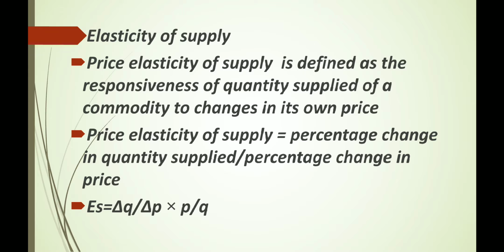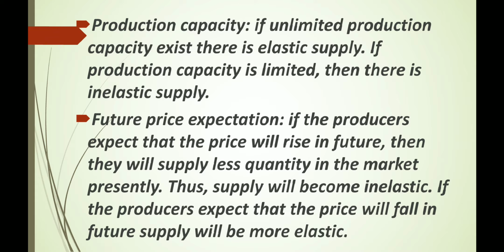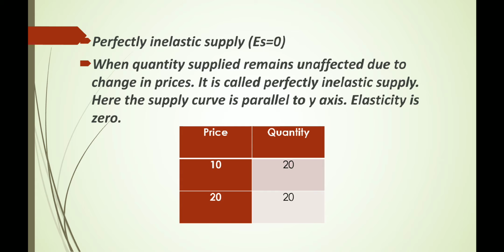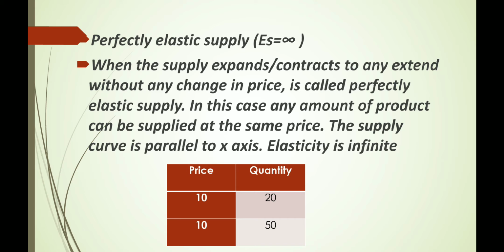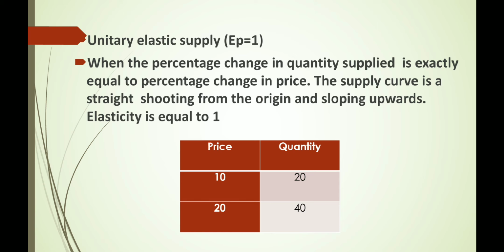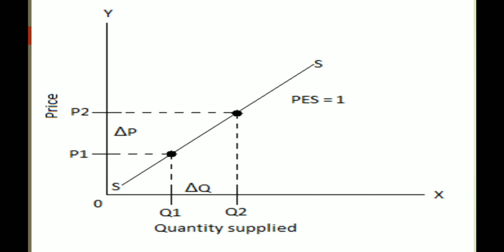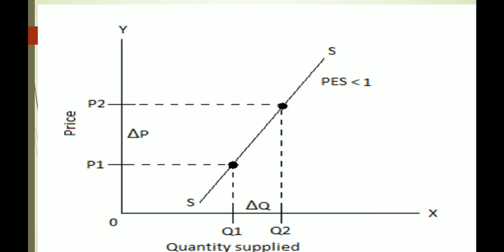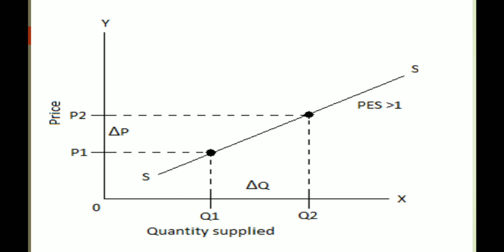elasticity of supply class 11